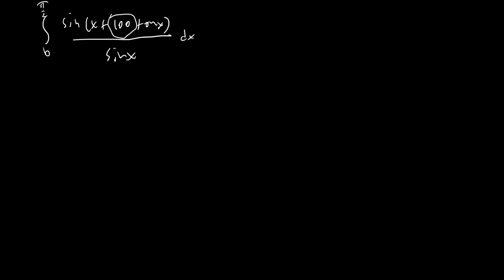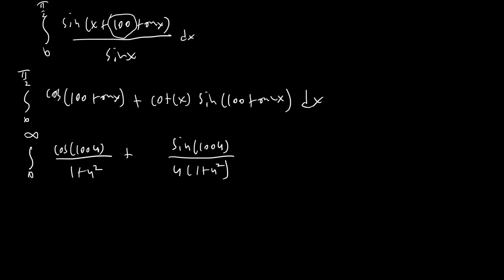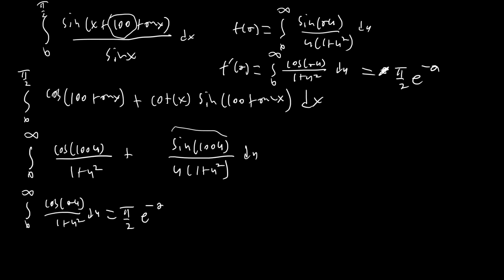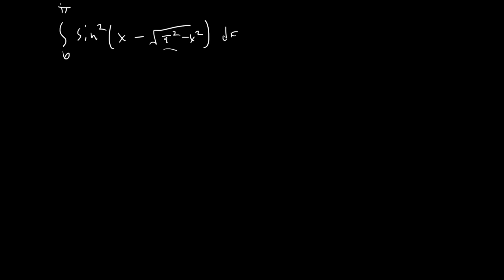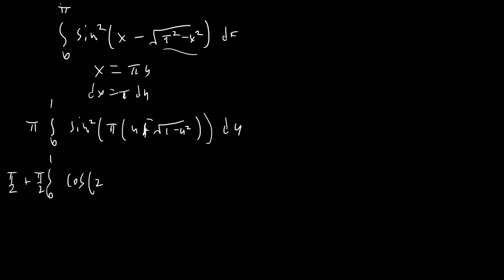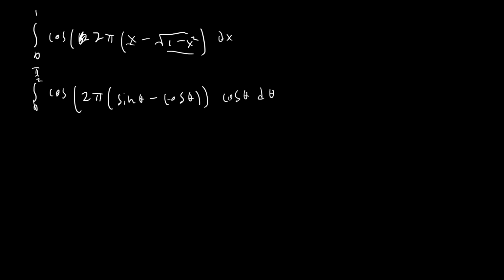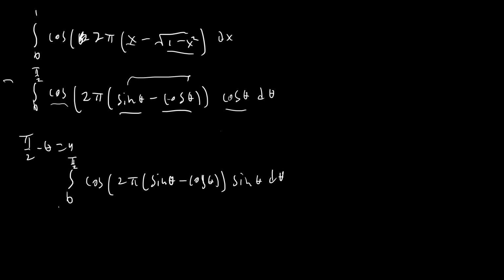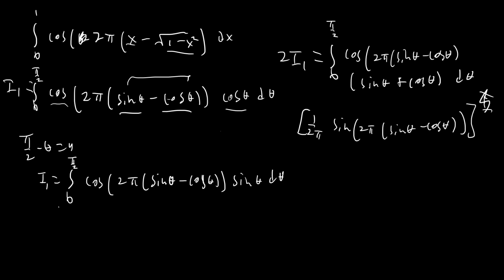Tricky Trig Integrals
Integral from 0 to pi/2 of sin(x+100tanx)/sinx dx evaluated using feynman integration and integral from 0 to pi of sin^2(x-sqrt(pi^2-x^2)) dx evaluated using king's property.